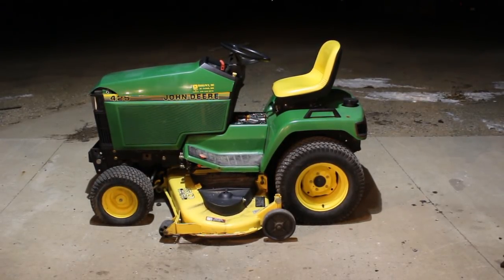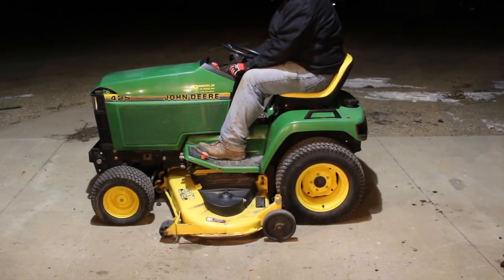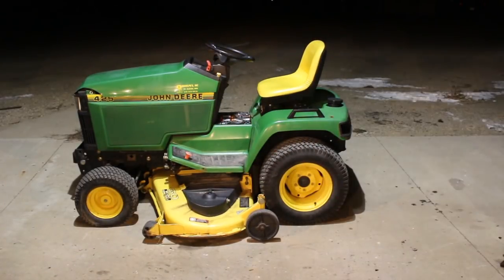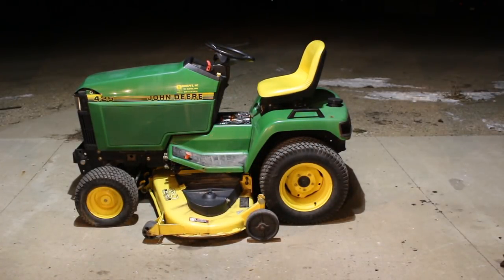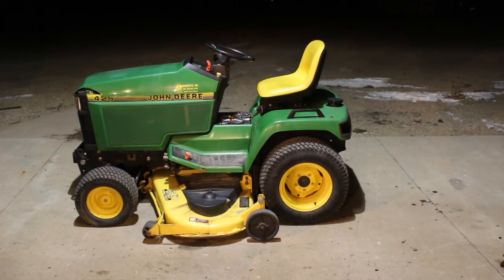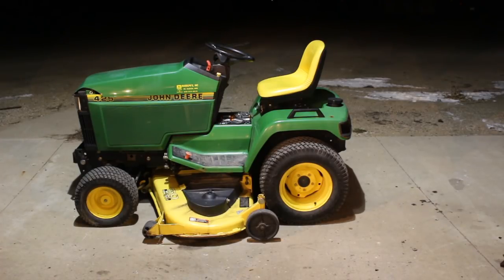John Deere 425: 60" Deck... Too Big?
Just a few thoughts on installing a 60" deck on a 425.